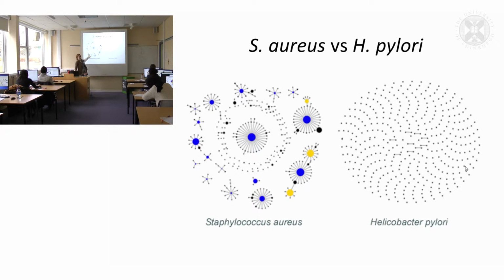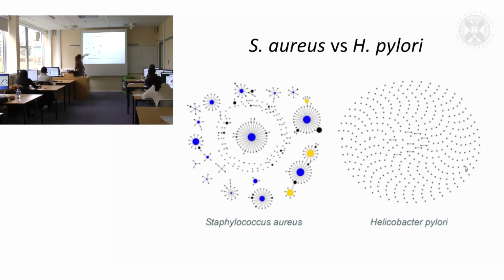2. Molecular epidemiology - practical 1 review -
Practical session with Dr. Emily Richardson, March 2015.